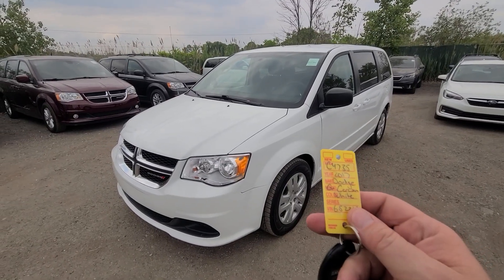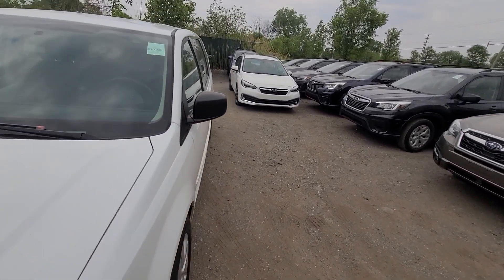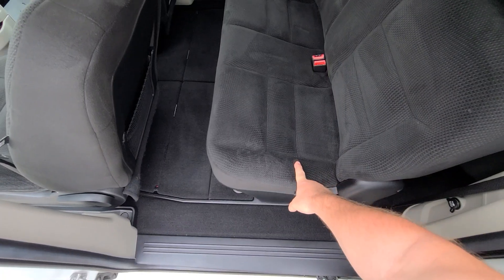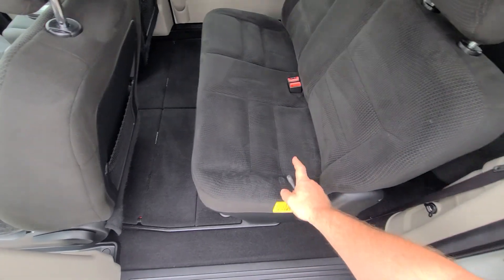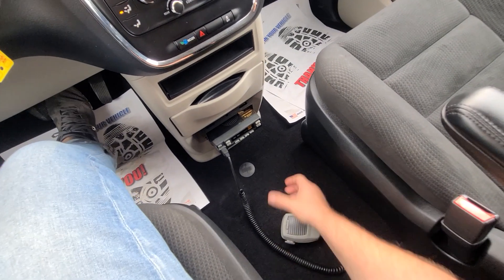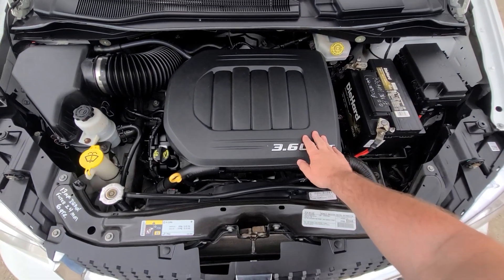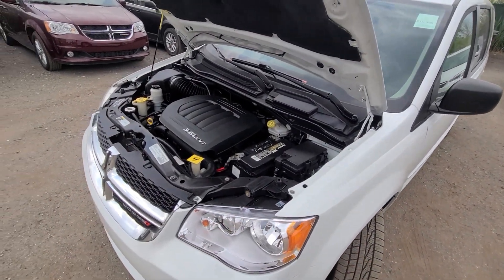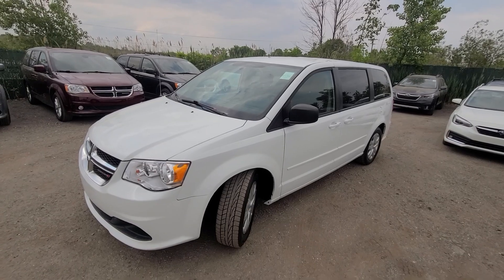c4735 2017 dodge caravan